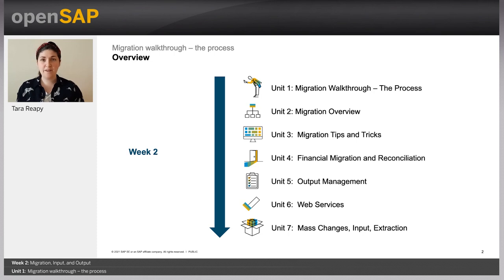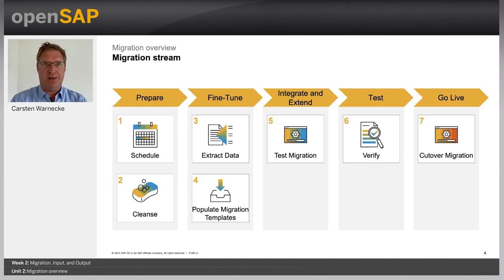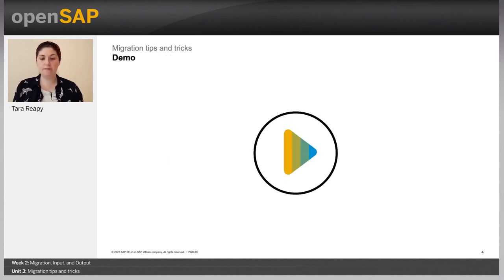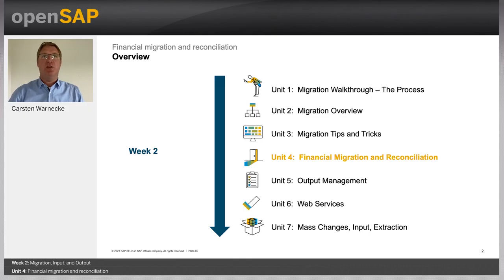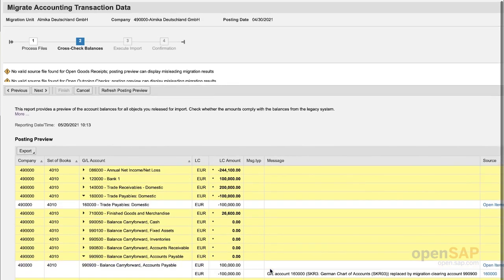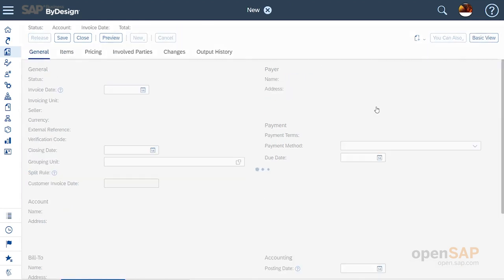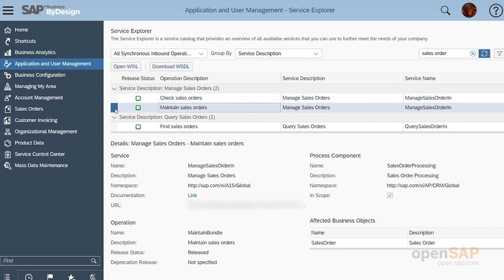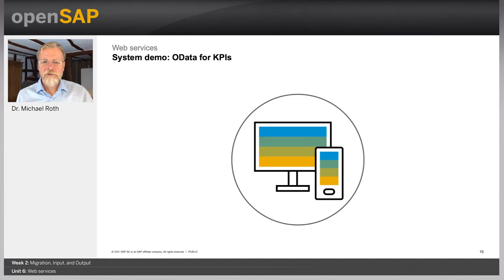SAP Business ByDesign Administration - Week_2 SAP Learning Free Course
We hope you enjoyed the first week of SAP Business ByDesign Administration and welcome you to week 2.
The topic for this week is Migration, Input, and Output. Here are the units you can look forward to:

00:00:00 Unit 1: Migration walkthrough ? the process
00:10:27 Unit 2: Migration overview
00:16:36 Unit 3: Migration tips and tricks
00:32:27 Unit 4: Financial migration and reconciliation
00:45:17 Unit 5: Output management
01:04:52 Unit 6: Web services
01:21:12 Unit 7: Mass change, input, extraction

SAP Business ByDesign is a cloud-based ERP solution supporting end-to-end business processes across various application areas. It supports various industry verticals and scenarios for small and mid-size enterprises.
In this course, you’ll learn how to manage SAP Business ByDesign, including setting up an organizational structure, extending the solution, and importing or exporting data from SAP Business ByDesign.
In the first week you’ll learn about different aspects of organizational and task management. This will also cove defining access rights and setting up approval processes. Week two will give you insights on how to import data into and export data from SAP Business ByDesign. In week three we’ll show you how to extend the solution, edit forms, or add mashups. Week four will cover the most important aspects of data protection and privacy, and in the final week we’ll take a closer look at information management from an administrator‘s perspective, which includes built-in help and learning as well as support and incident handling.
To give you clearer insight into the SAP Business ByDesign solution, system demonstrations are included in all weeks of the course.
Week 1: Organizational, Access, and Task Management
Week 2: Migration, Input, and Output
Week 3: Business Flexibility
Week 4: Data Protection and Privacy
Week 5: Information Management
Week 6: Final Exam

Pregunta, Migration,
Technical user, Where to download the Cloud Print Manager?, Output Channel duplicate in 2108 missing,
Web Services - Preparation,

General understanding of ERP processes